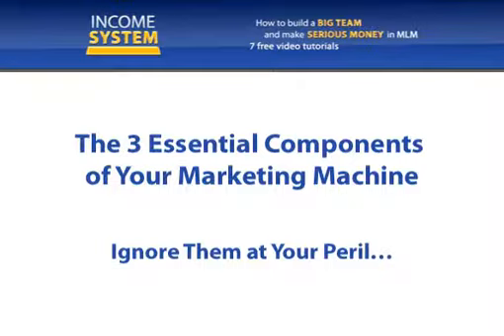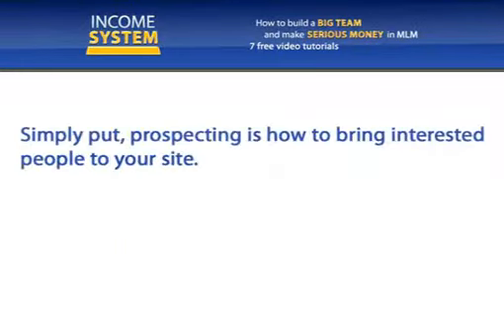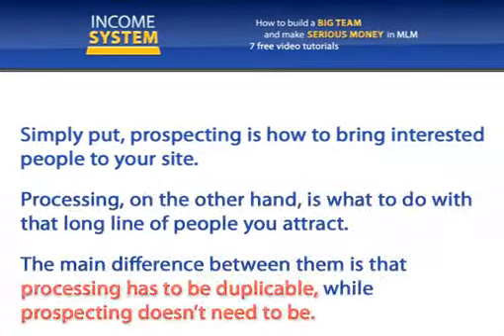MLM Income System Online. Tutorial 3. Money-making machine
How to create a business that injects fat streams of cash into your bank account every month like clockwork.